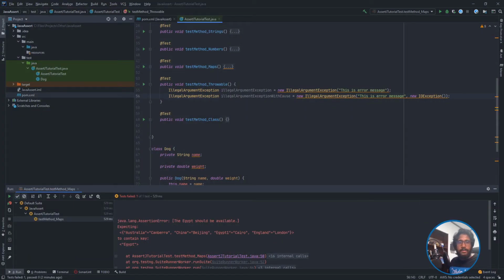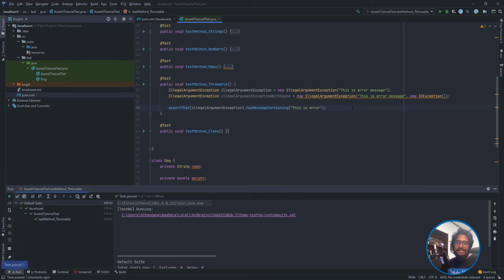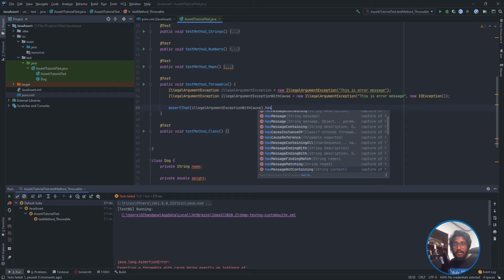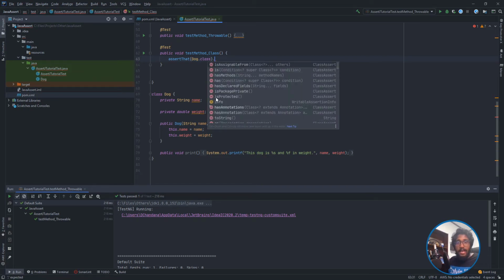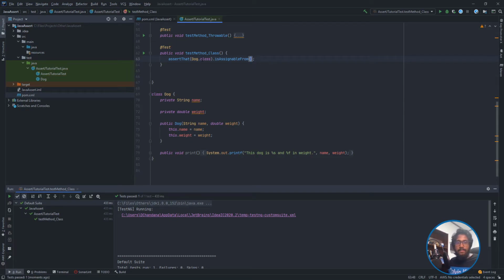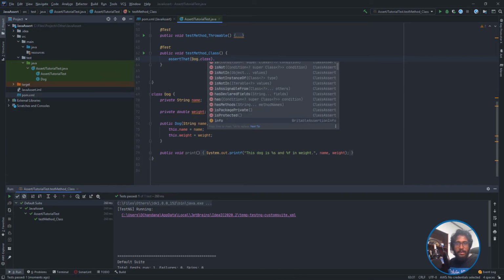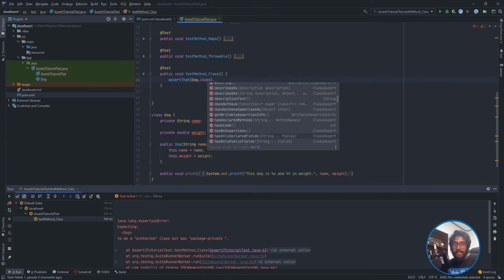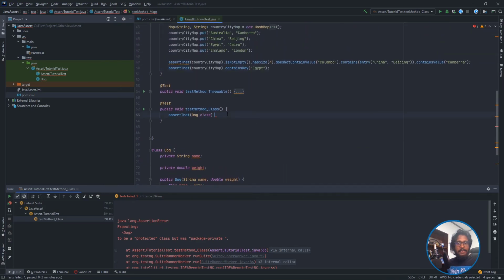Getting Started with AssertJ - Part 03 [ Throwable, Class ]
Hello my friends from the Earth 🌎

Hope you are doing well... Stay safe 😷

 AssertJ is an open-source library for writing fluent and rich assertions in Java tests.

- Working with Throwables
- Working with Classes